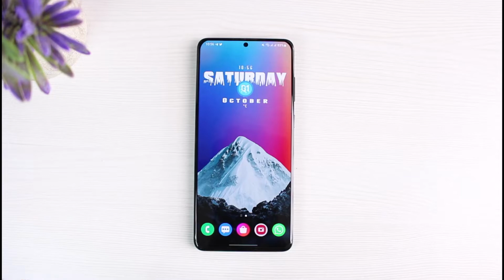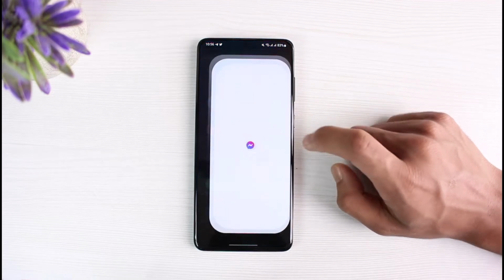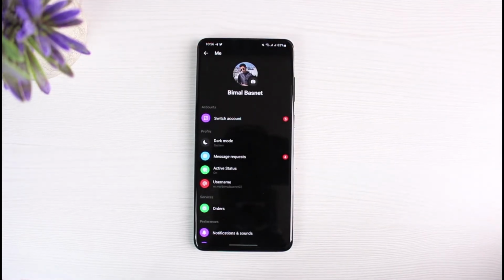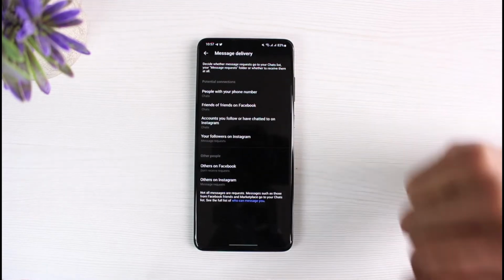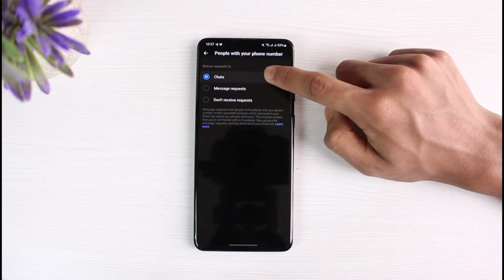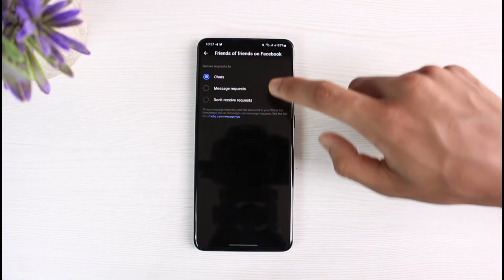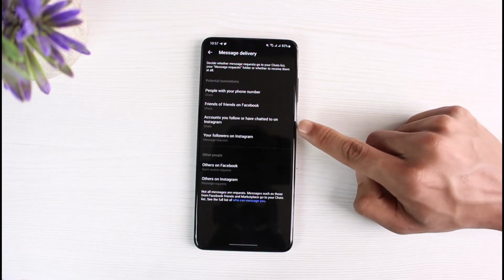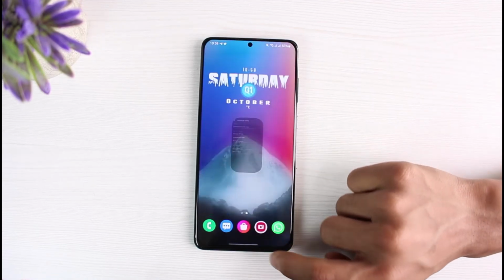Change Who Can Message You On Facebook Messenger ! (2022)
In this tutorial video, I am simply going to show you how to change who can message you on Facebook Messenger.

Follow these simple steps:
1) Update the Messenger app to the latest version
2) Open Messenger and login to your account
3) Tap on the profile icon
4) Go to Privacy & Security
5) Here, simply choose the privacy and people
6) This way, you can change who can message you on Messenger.

0:00 Introduction
0:21 Update Messenger App
0:45 Change Who Can Message You
2:07 Outro: Final Verdict